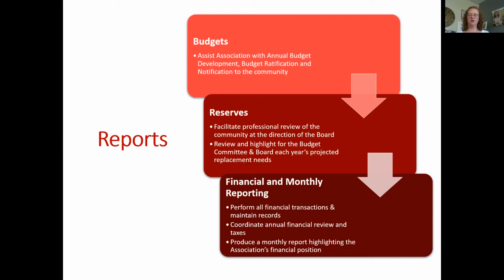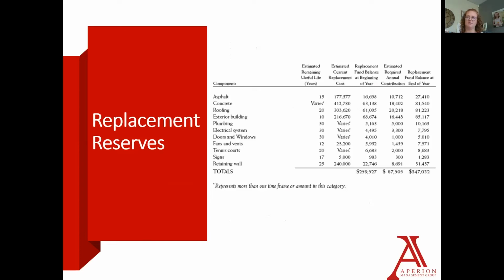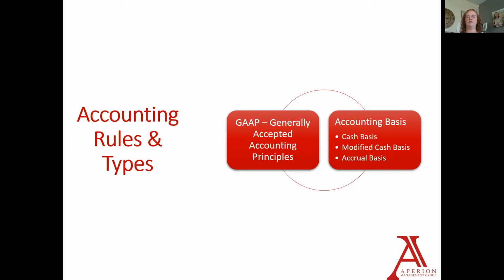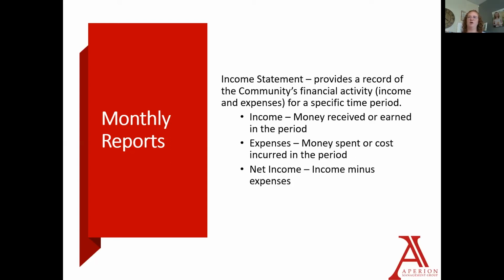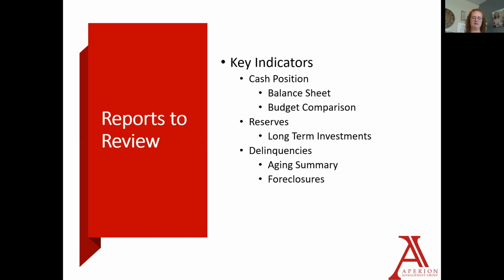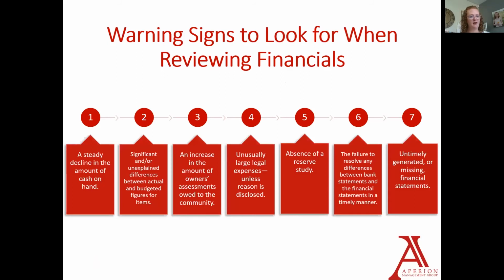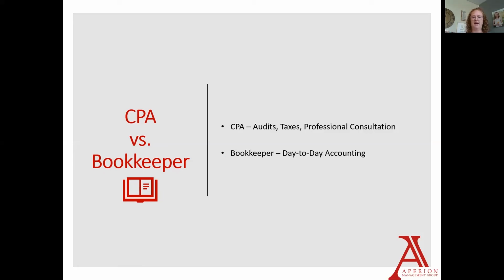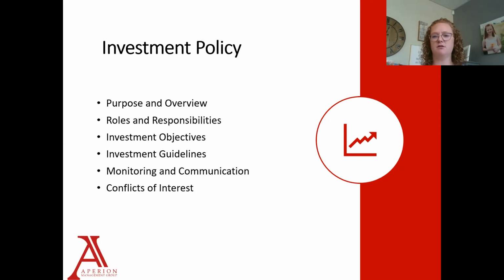HOA Board Training: Accounting Basics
Our CEO, Katie Anderson will be condensing the basics of HOA accounting and covering these topics:
• How to Plan an Effective Budget
• Understanding Financial Statements
• Reserve Studies and Why You Need One

Interested in attending one of our board trainings? Find out when our next session is being held on our